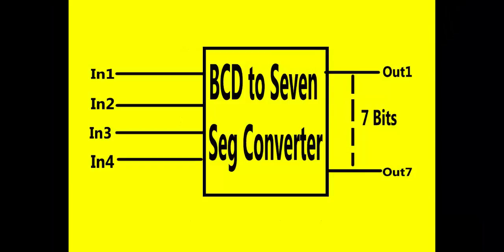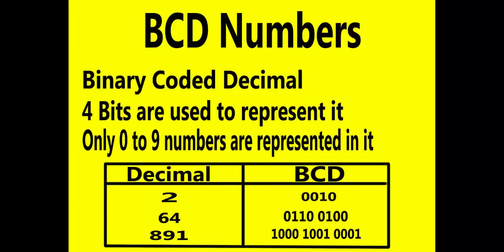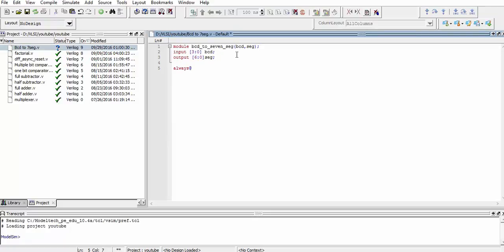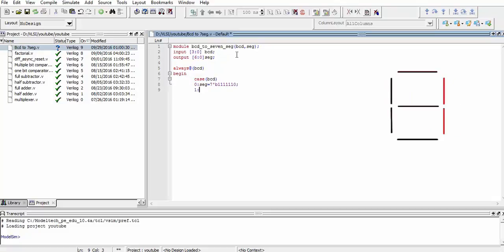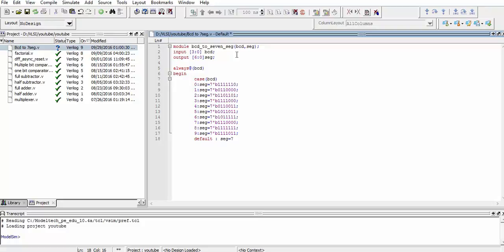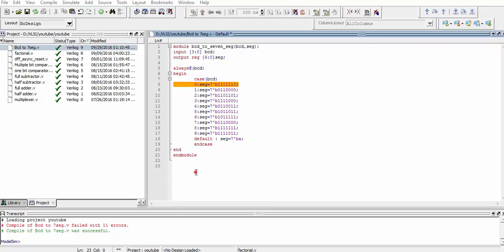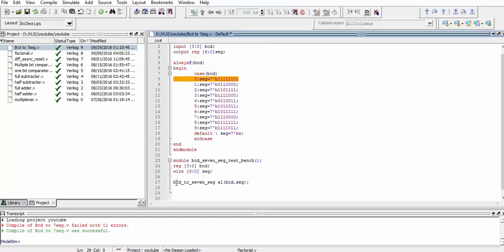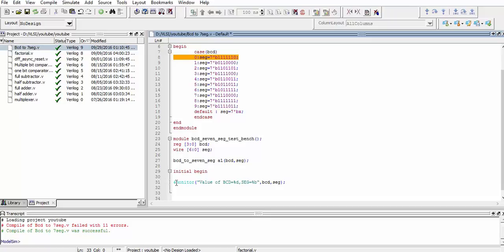Verilog Code for BCD to Seven Segment Converter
In this Video we discuss how to create a BCD to 7 seg converter